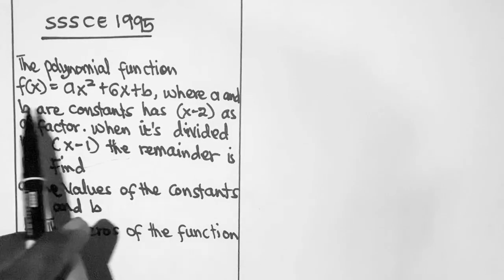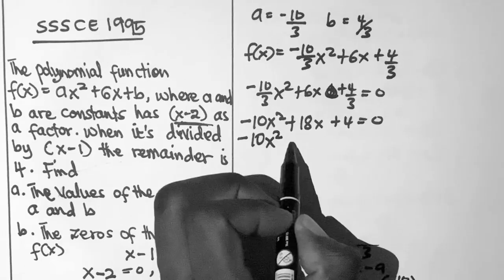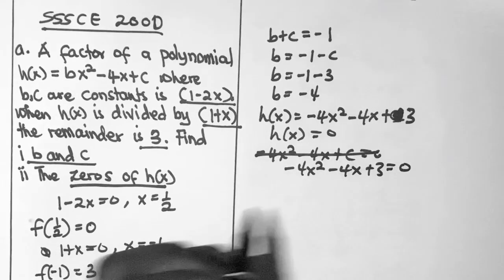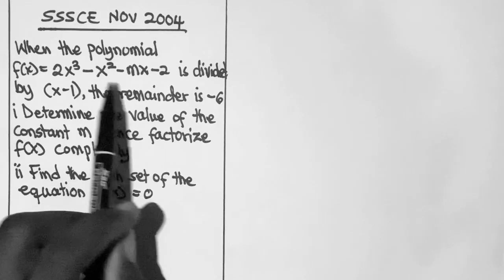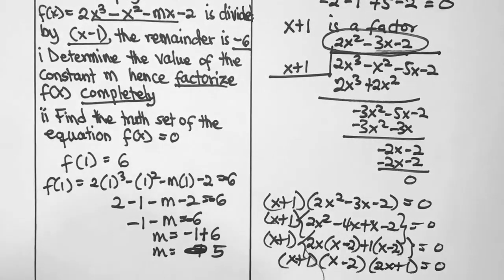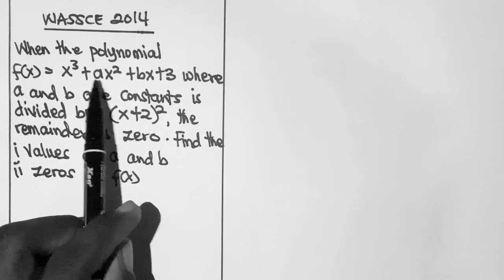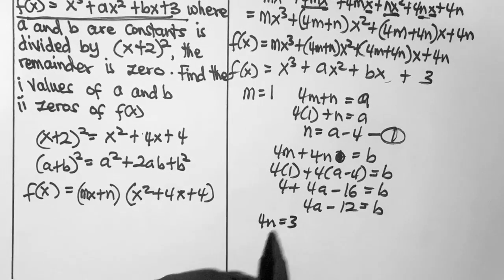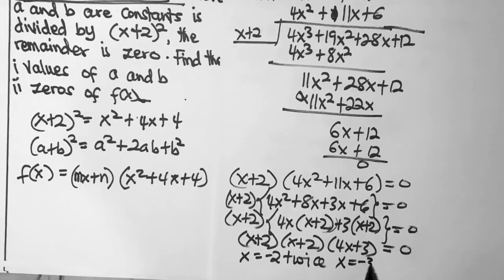Polynomials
This is a question and answer session on all WASSCE past questions on polynomials.  Highly recommended for colleges and SHS